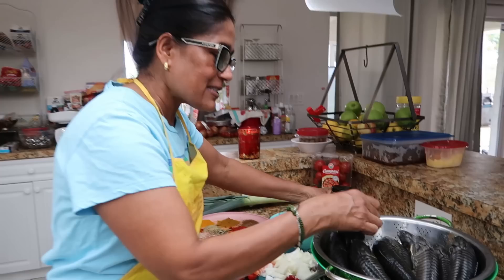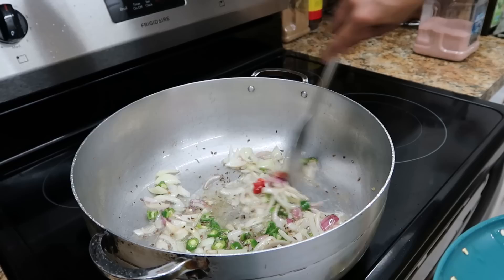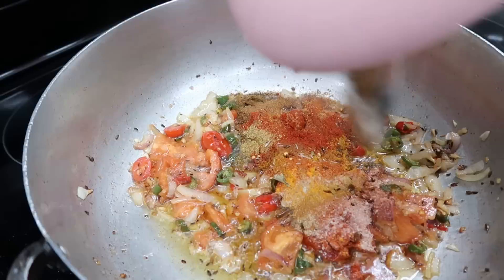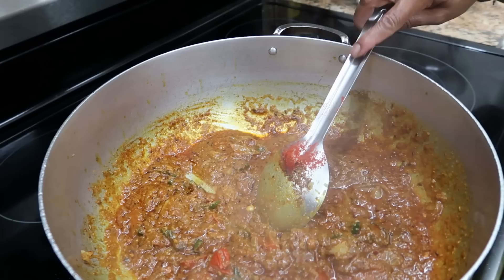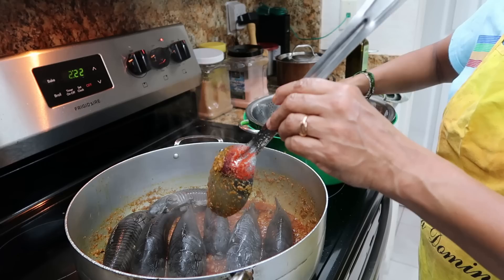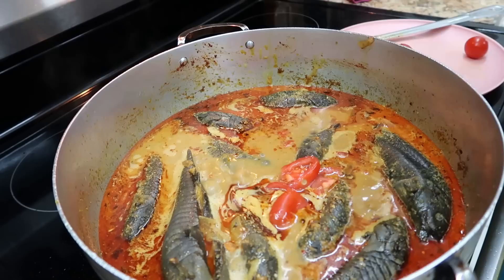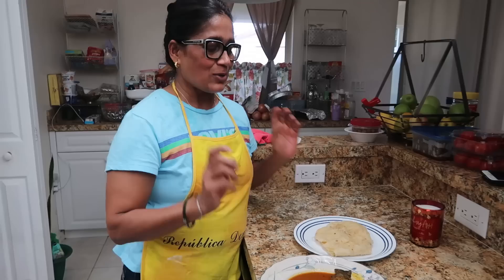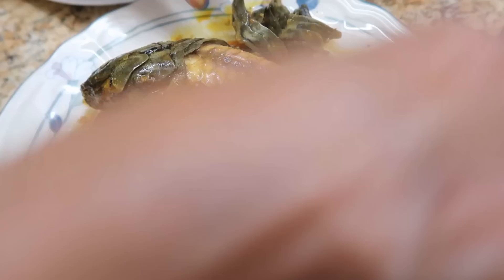Making Guyanese Style Hassa Curry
Our take on Hassa Curry
In this video, we are showing you our tasty and colorful take on making Guyanese style hassa curry. Also, we understand everyone has their own way of cooking their meals and curries. Hope you find ours interesting. We are all great!